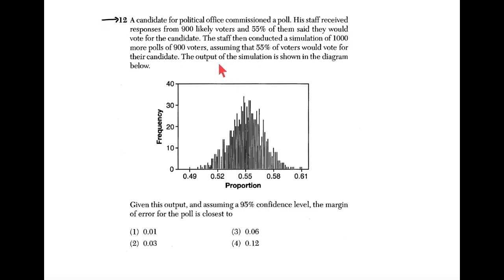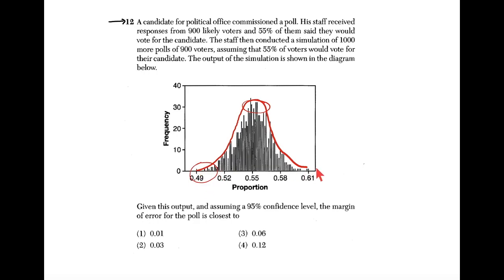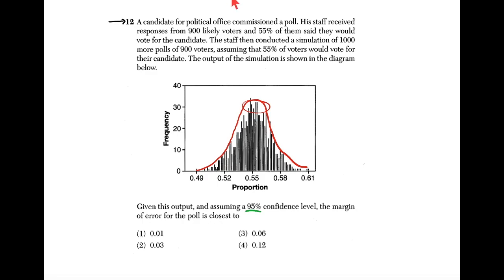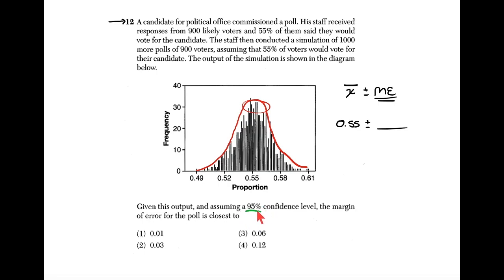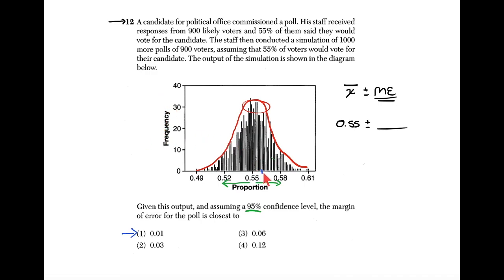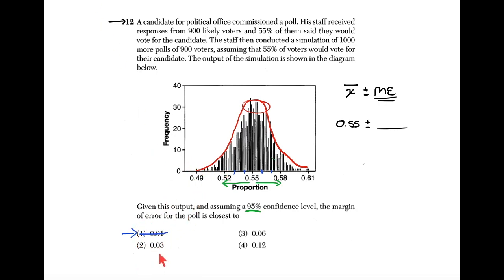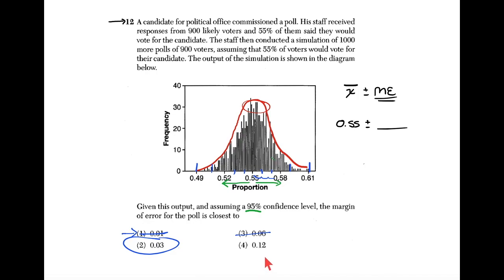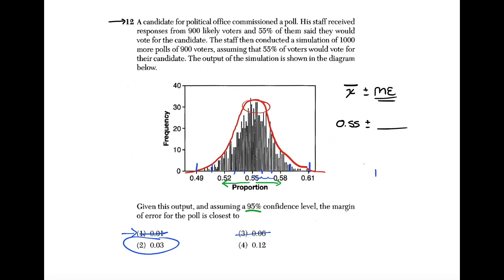Algebra II: Margin of Error from Sample Data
A candidate for political office commissioned a poll. His staff received responses from 900 likely voters and 55% of them said they would vote for the cadidate. The staff then conducted a simulation of 1000 more polls of 900 voters, assuming that 55% of voters would vote for their candidate. The output of the simulation is shown in the diagram below. Given this output, ans assuming a 95% confidence level, the margin of error for the poll is closest to: